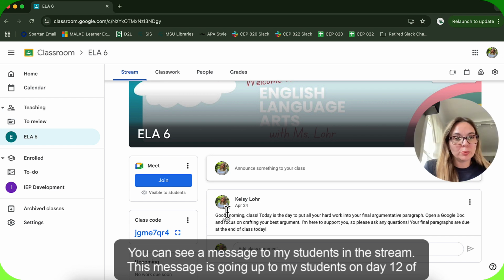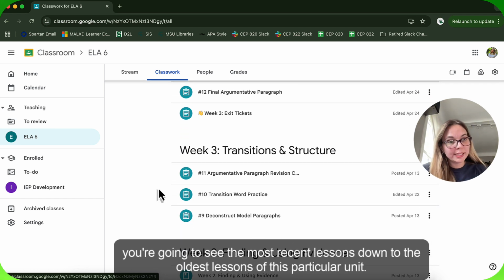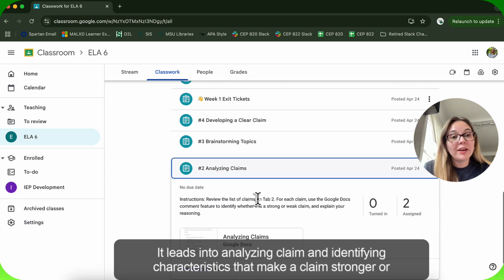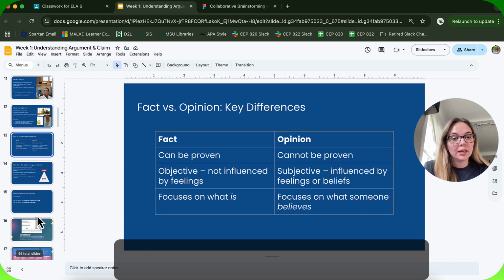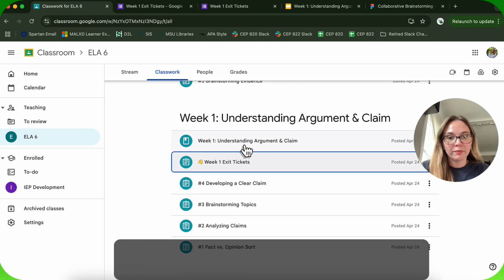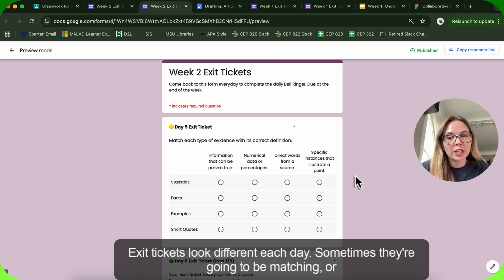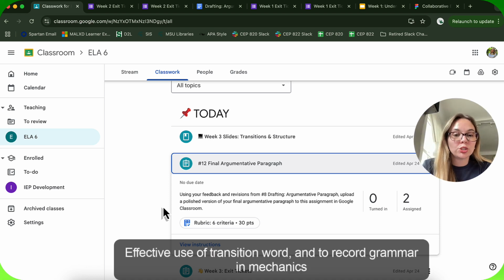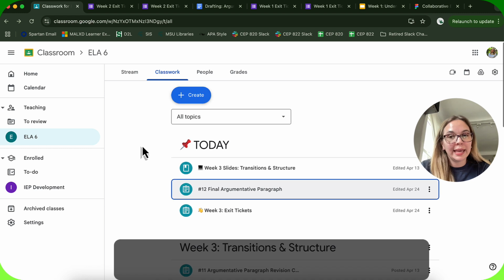Argumentative Writing Unit in Google Classroom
This is a screencast recording of an example ELA 6 online course featuring an Argumentative Writing Unit. This video was created as a project for MSU CEP 820: Teaching and Learning Online spring 2025 semester.